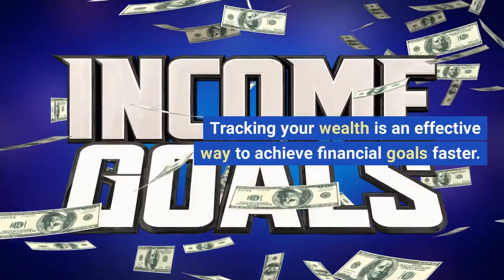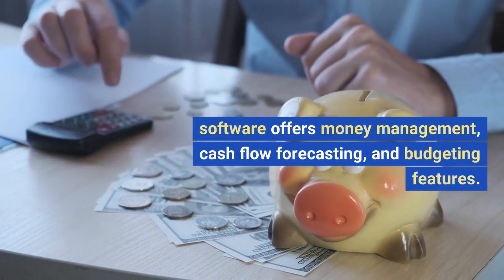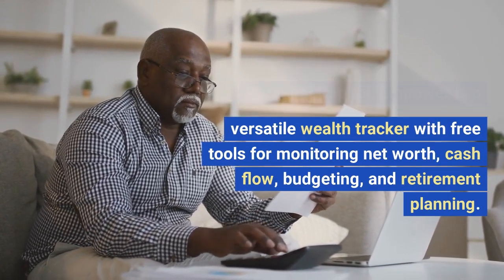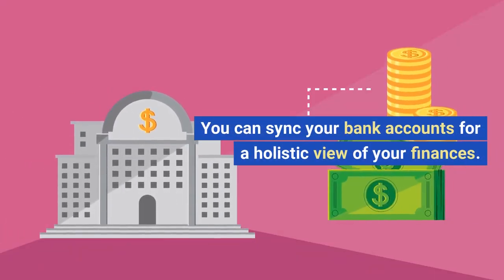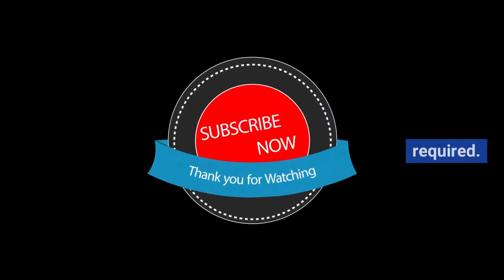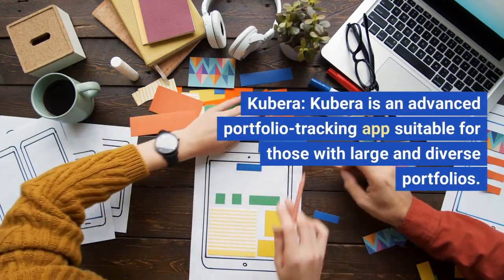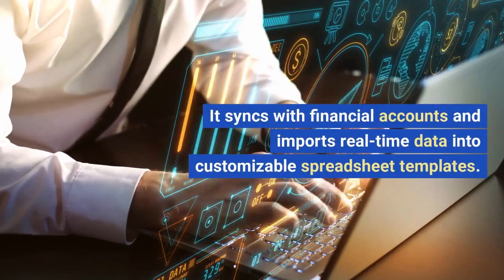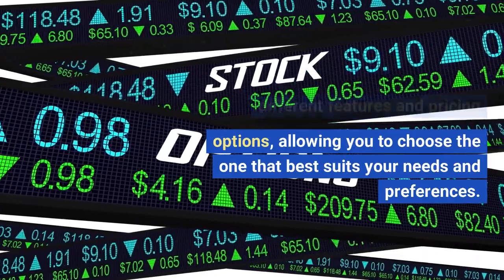The 7 Best Wealth Tracker Apps and Websites - Know Your Net Worth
Tracking your wealth is an effective way to achieve financial goals faster. Wealth tracker apps and websites provide a convenient solution by aggregating information from your various accounts into a single dashboard. Here are seven of the best wealth trackers available:

PocketSmith: This personal finance software offers money management, cash flow forecasting, and budgeting features. It provides insights into your future financial situation based on your current habits. The free plan is available, but premium plans offer more comprehensive features.

Empower: Formerly known as Personal Capital, Empower is a versatile wealth tracker with free tools for monitoring net worth, cash flow, budgeting, and retirement planning. It also offers a paid wealth management service.

Betterment: Combining wealth tracking and investing, Betterment is an all-in-one financial dashboard. It functions as a robo-advisor, managing investments based on goals and risk tolerance. You can sync your bank accounts for a holistic view of your finances. It offers both a digital and premium service tier.

YNAB (You Need a Budget): YNAB is an effective tool for budgeting, debt management, and money allocation. It follows four basic rules to help users make better financial decisions.

Mint: Mint is a popular and accessible wealth tracker that allows you to connect various financial and investment accounts. It helps track expenses, set budgets, and monitor changes in net worth over time. It is free to use.

Kubera: Kubera is an advanced portfolio-tracking app suitable for those with large and diverse portfolios. It offers extensive bank connections and detailed insights on investments, including international holdings. Kubera has a strong investment focus and does not have a free plan.

Tiller: Tiller is ideal for spreadsheet enthusiasts. It syncs with financial accounts and imports real-time data into customizable spreadsheet templates. It offers templates for net worth tracking, budget breakdowns, retirement planning, and debt reduction.

These wealth trackers provide different features and pricing options, allowing you to choose the one that best suits your needs and preferences.